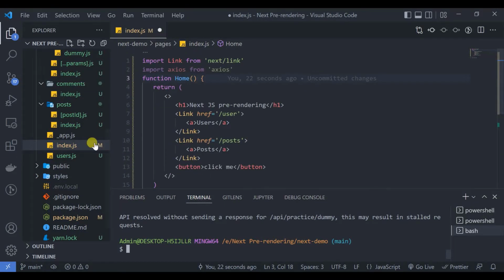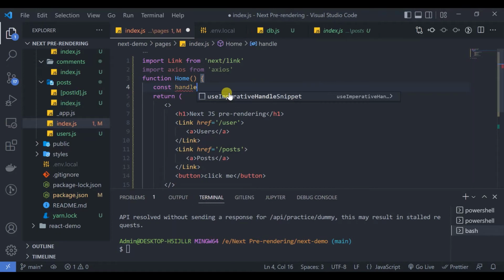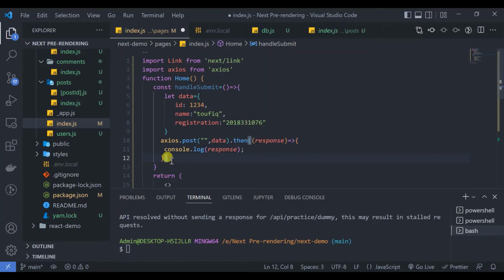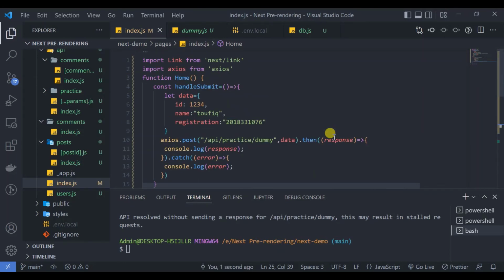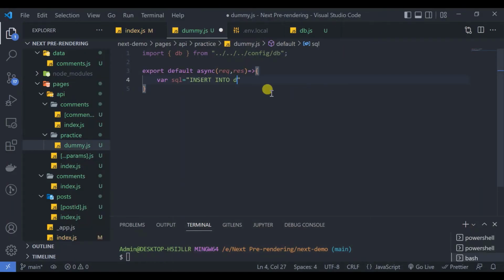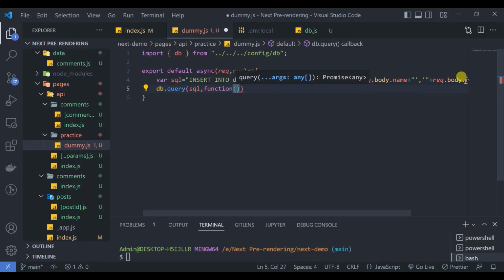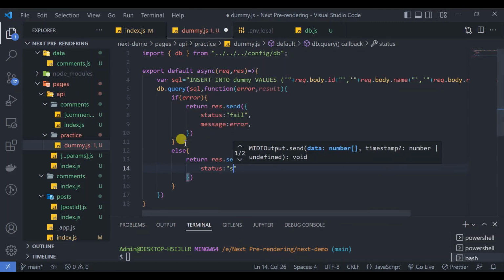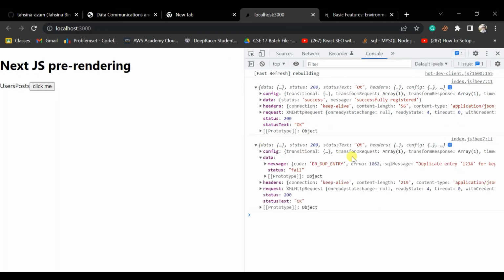Setup your NEXT.JS project with MYSQL WORKBENCH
Connected MySQL workbench with  NEXT.js project and made a post request to the backend to insert data into the database.